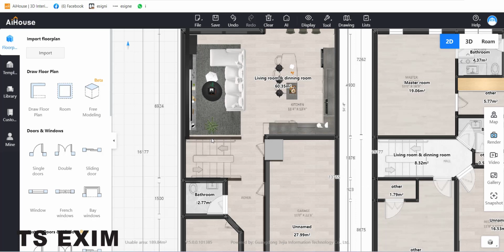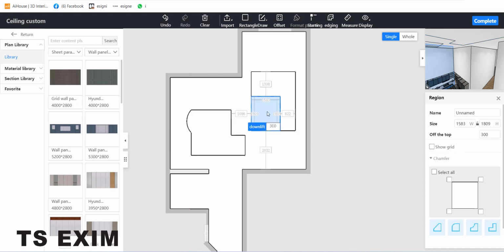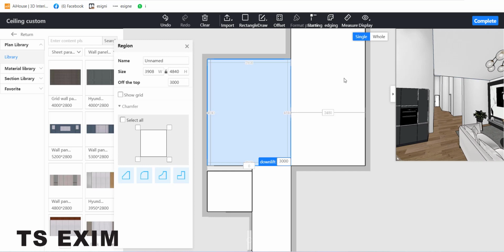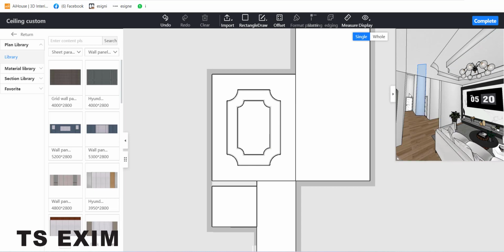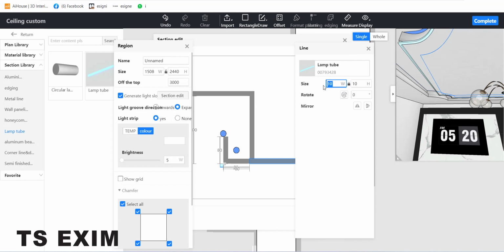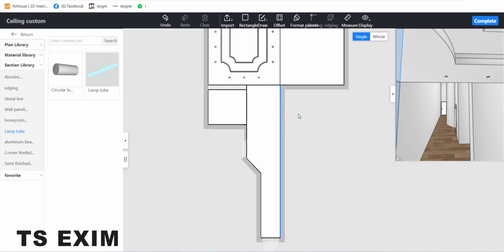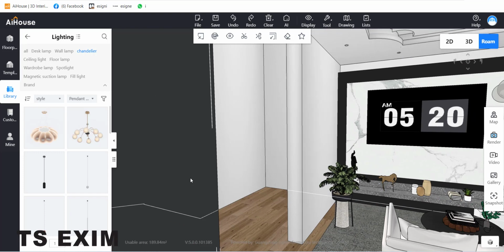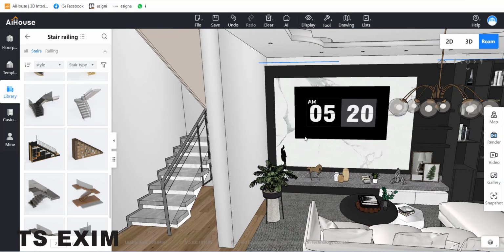AiHouse 3 Days Basic Training (Version 5) | Module 4: Ceiling Design